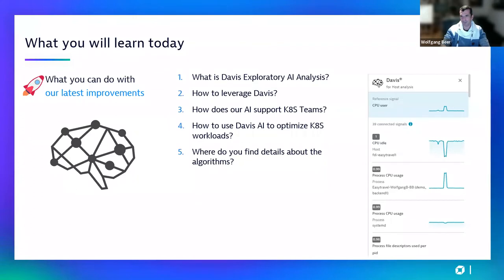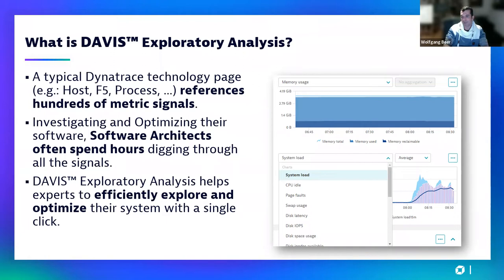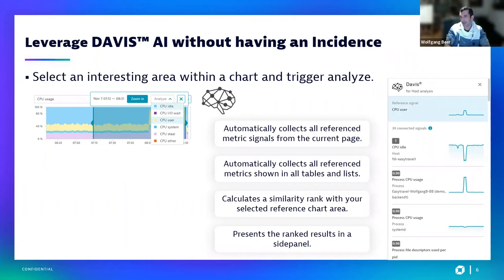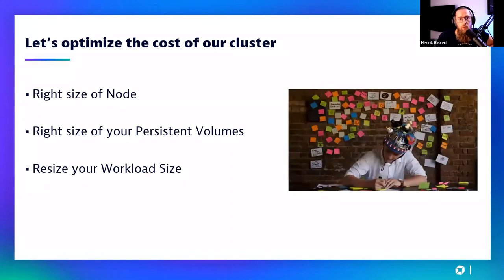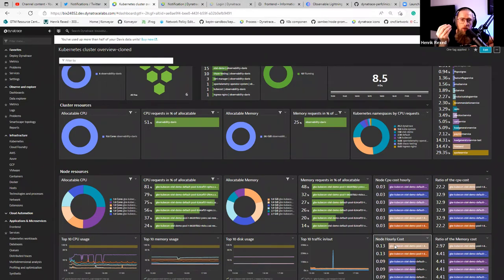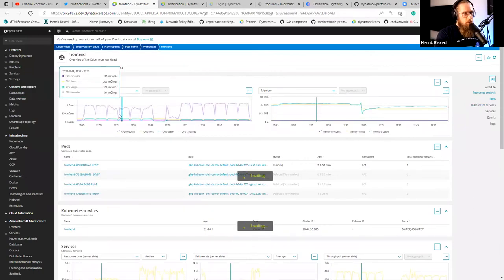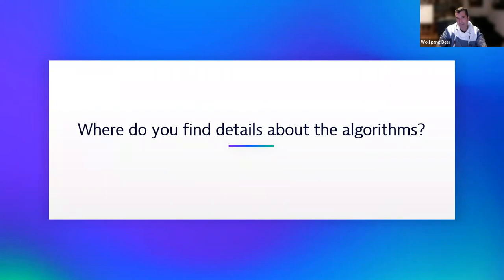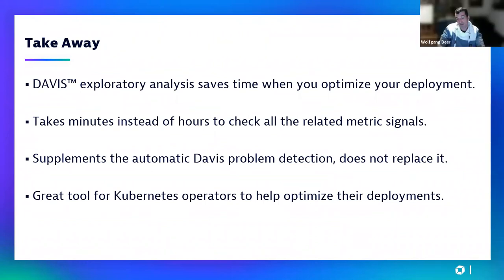Leverage Davis AI to Analyze your System before Things Break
Site Reliability Engineering is responsible for defining and observing reasonable targets for all your business-critical services. Meanwhile, software architects and development teams constantly strive to push the boundaries of their running software by eliminating bottlenecks, reducing resource consumption under high load, and reducing the latency of their services.

By introducing context-sensitive Davis Ad-Hoc AI analysis, Dynatrace offers a powerful tool for software product owners to optimize their services before things break.

Join this Observability Clinic, hosted by Henrik Rexed, Cloud Native Advocate who invites Wolfgang Beer, Principal Product Manager, to show how Davis can be leveraged by product engineering teams and software architects to optimize their software. In their live demos, they will throw questions to Davis such as:

“Hey Davis, what’s causing the CPU on one of the k8s nodes to spike?” OR
“Hey Davis, show me who is responsible for the spike in incoming network traffic that is causing pods to become unhealthy?”

Chapter List:
00:00 – Introduction
03:25 – What you're going to learn today
05:03 – What is Davis Exploratory Analysis
15:39 – How Davis Analysis support K8s teams
23:19 – Demo Environment explained
24:59 – LIVE Demo
38:29 – How the algorithm works
44:54 – Key Takeaways
47:14 – Wrap-Up & Additional Resources
50:29 – Q&A